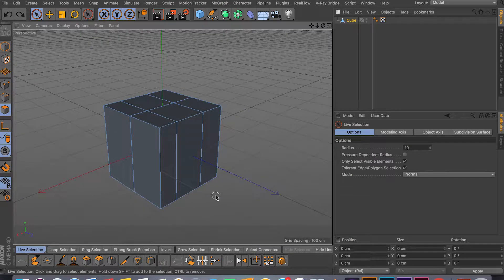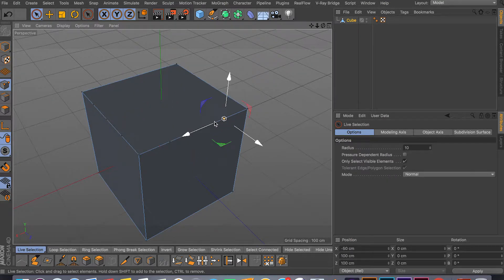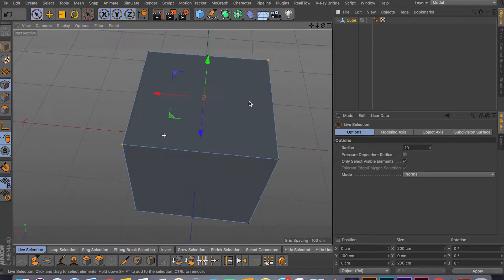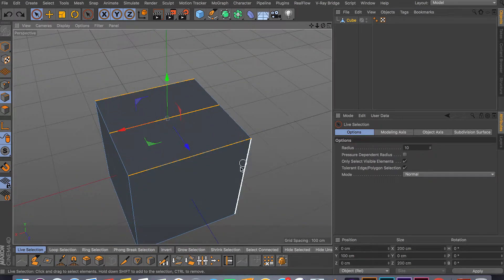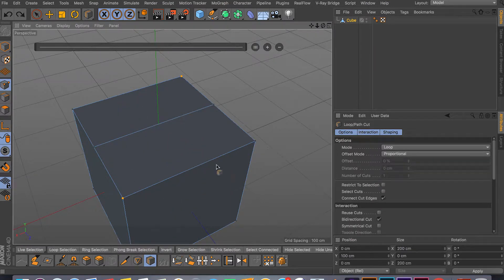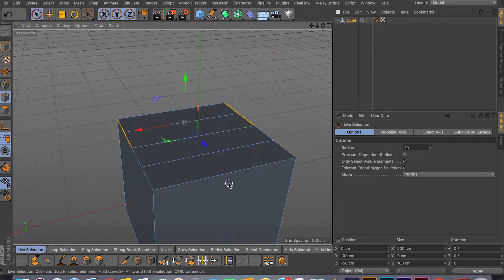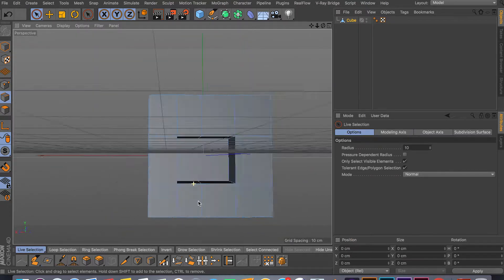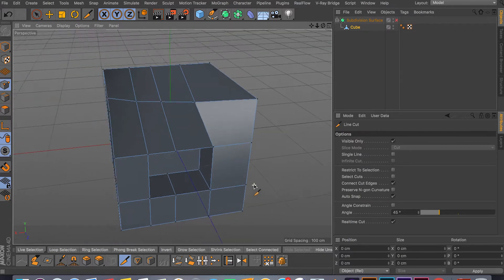Cinema 4d: Dissolve Edge&Point tool for modeling tutorial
Hello Youtube in this video i will show you 3 tools to help you model in cinema 4d. These 3 tools works together to keep your geometry clean and precise.